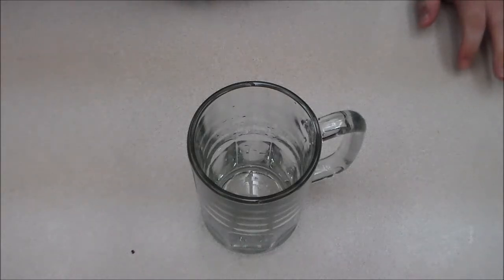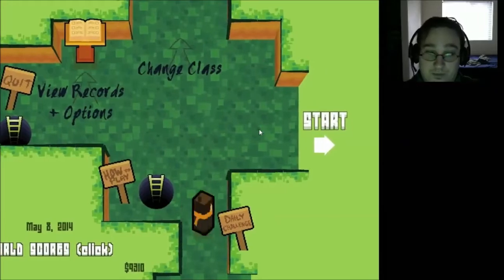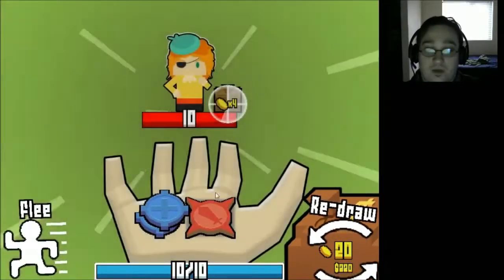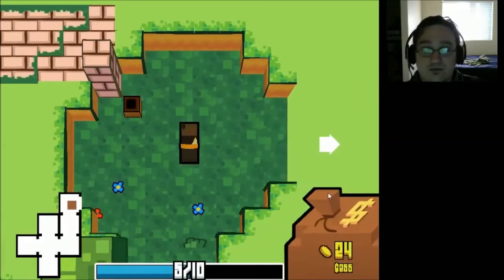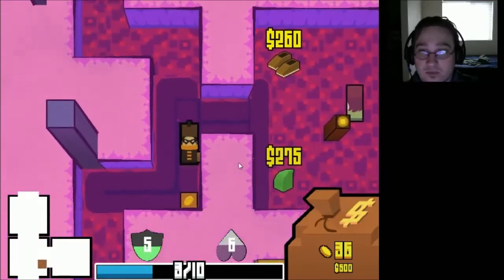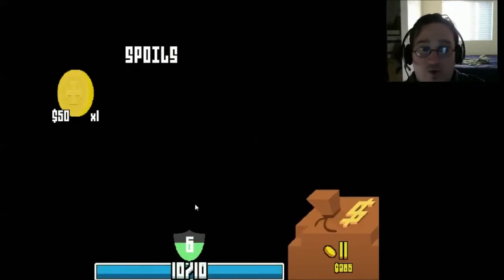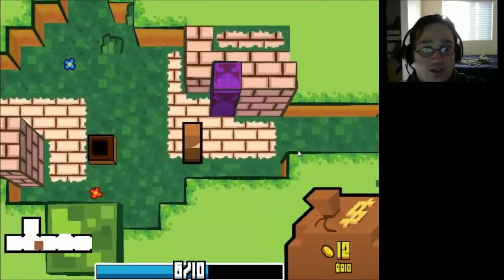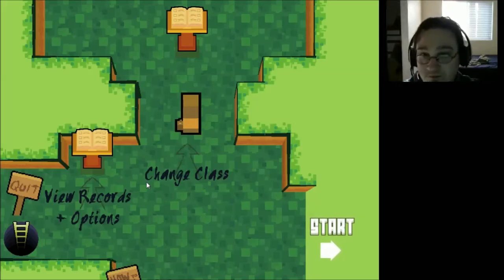Indie Brew: Coin Crypt and Woodchuck Hard Cider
Today on Indie Brew we take a look at Coin Crypt, a TCG Inspired Roguelie, and Woodchuck Hard Cider made with Granny Smith Apples! Delicious Cider, exciting game!

8:30 to Awesome is in no way associated with the product(s) featured on this show